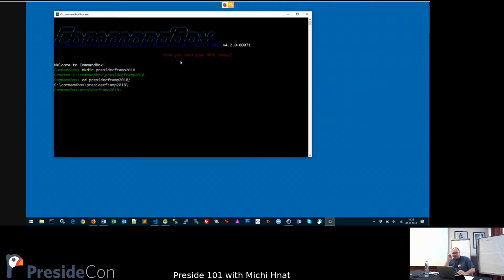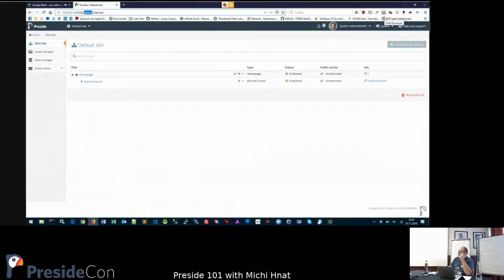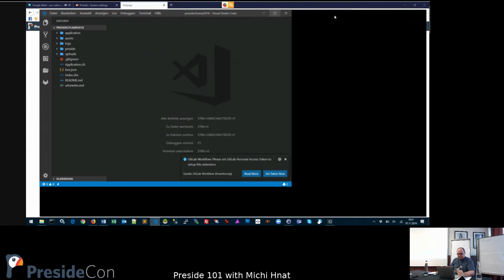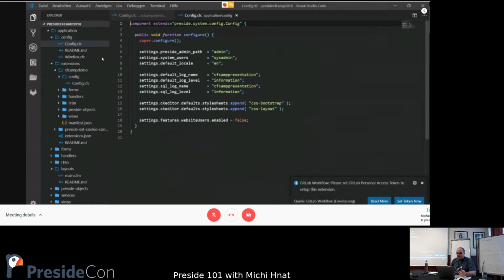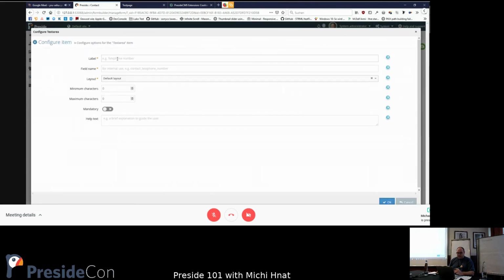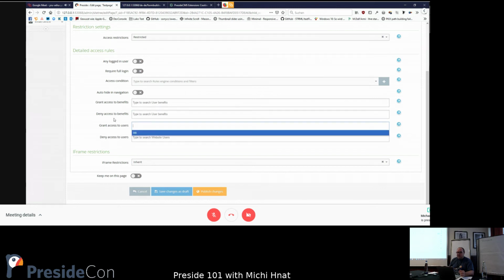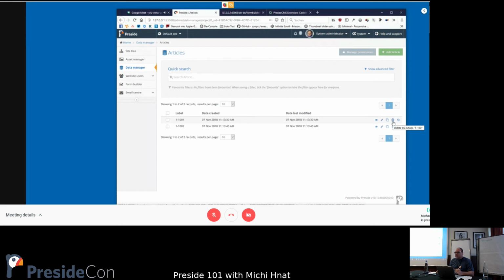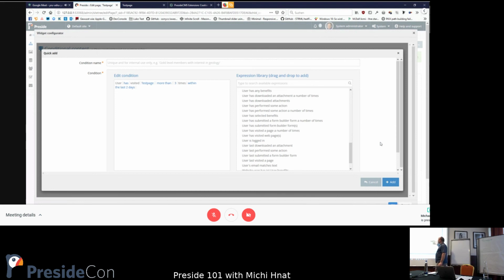The Preside Platform Live Stream